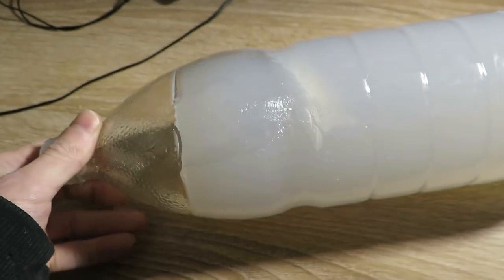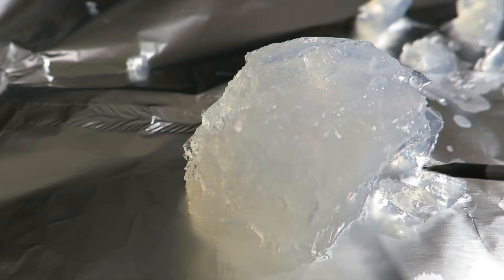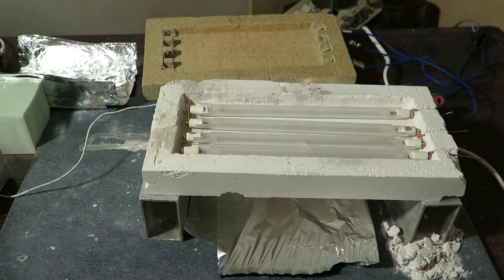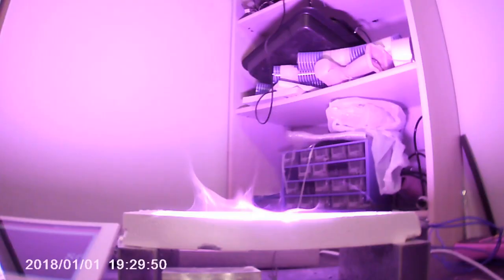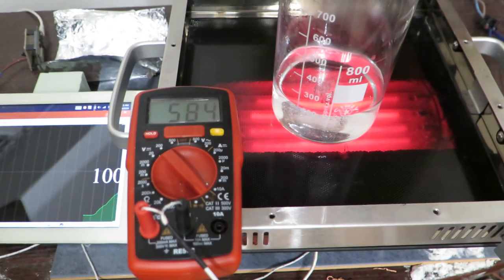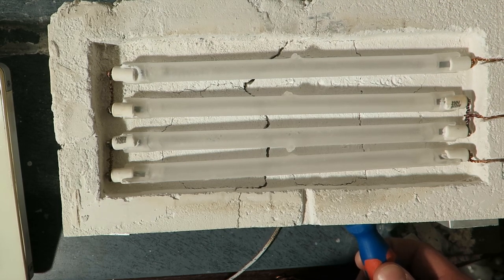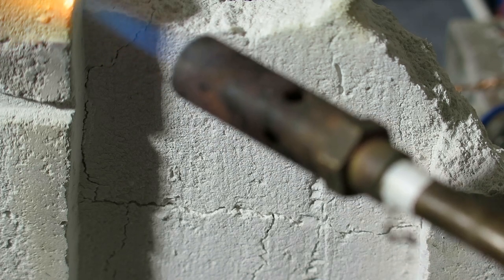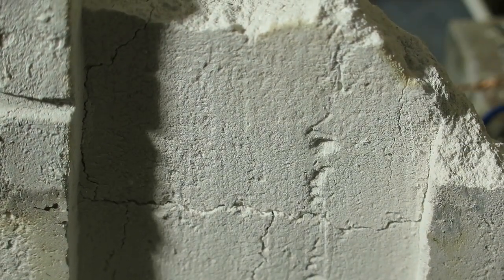DIY sillicagel thermal insulation | Quest for heat insulating material. pt 3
Recipe:
480g Sillica of unknown purity, concentration and such.. Subject for deeper dive.
20g Al2O3
5g TiO2
240g gypsum (fast 5 min curing, white)